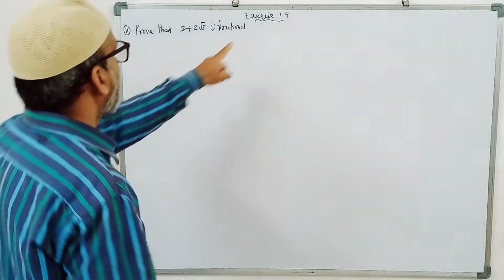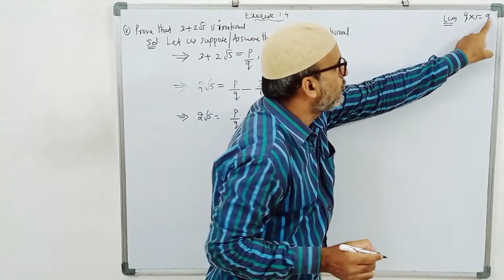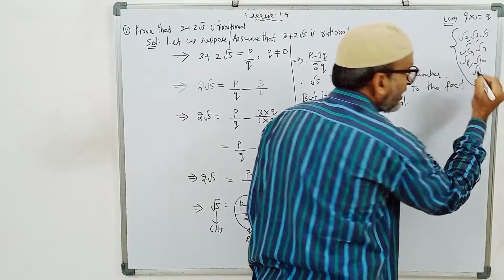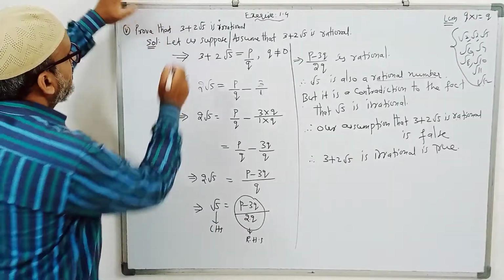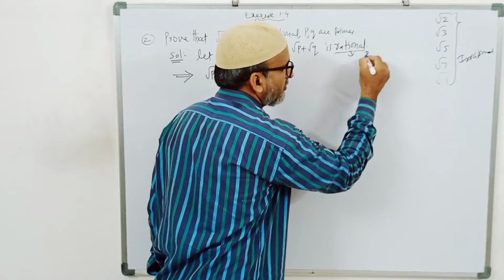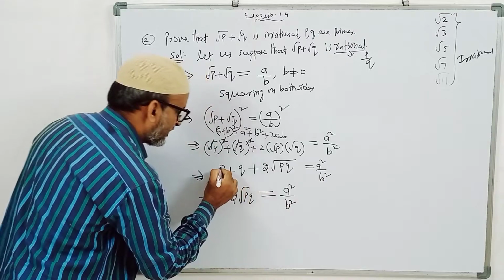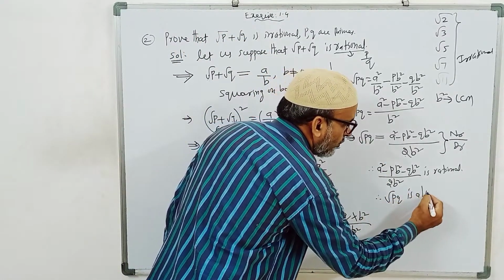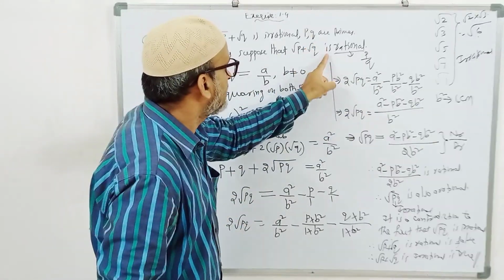REAL NUMBERS|| Chapter 1||SSC|| Exercise 1.4 Q1(v) Q2